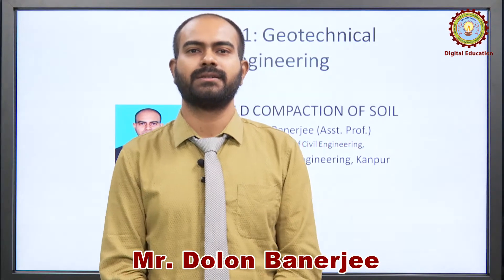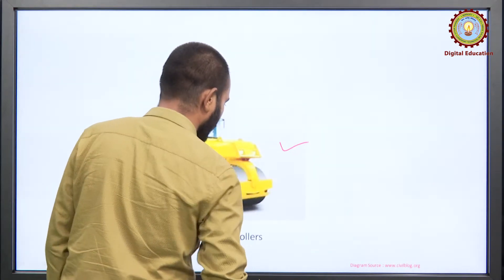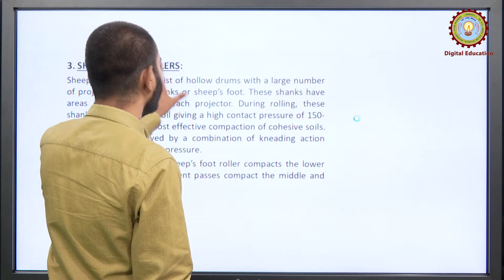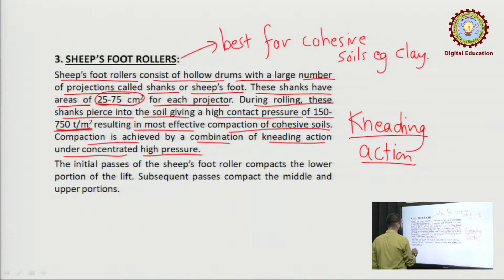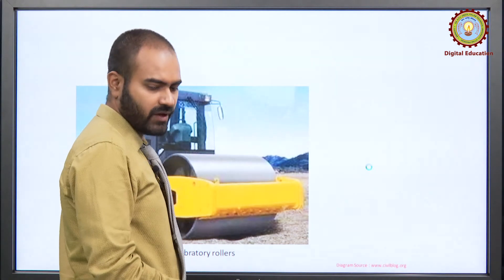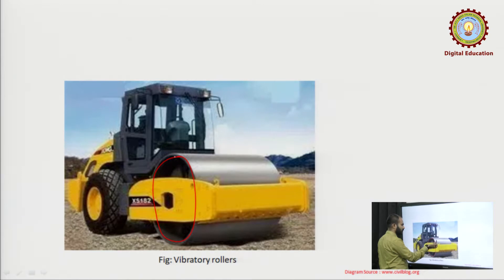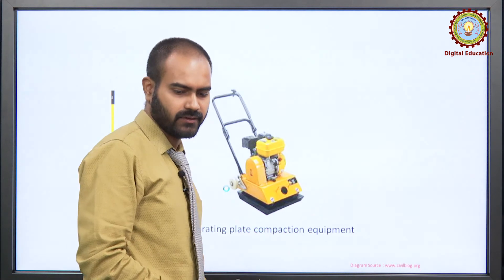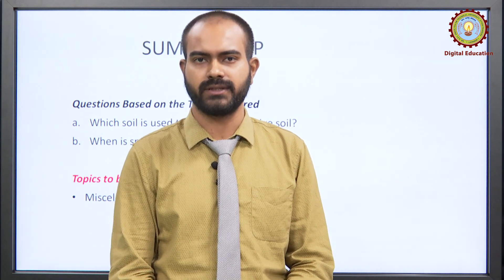Field Compaction of Soil By Mr. Dolon Banerjee | AKTU Digital Education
GeoTechnical Engineering: Field Compaction of Soil By Mr. Dolon Banerjee: Civil Engineering | AKTU Digital Education